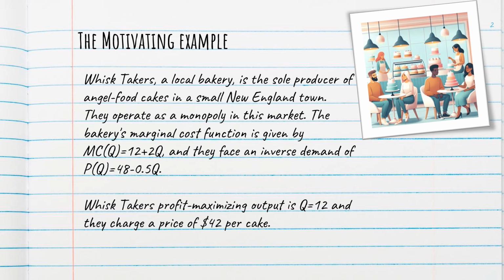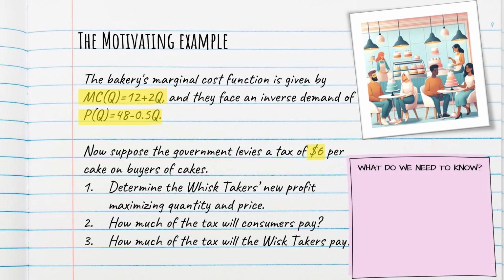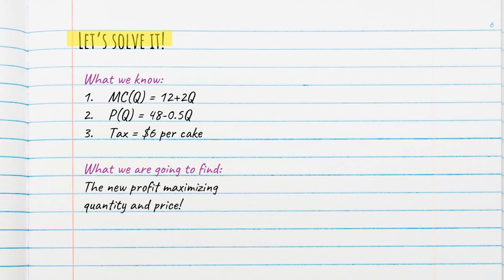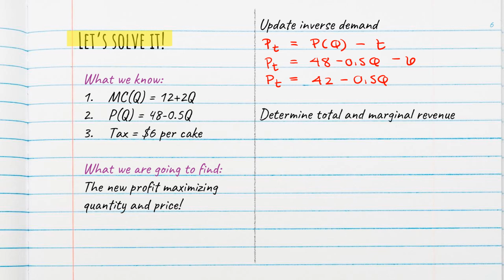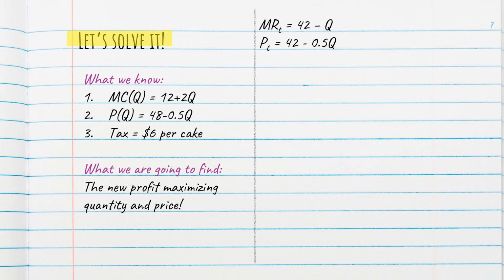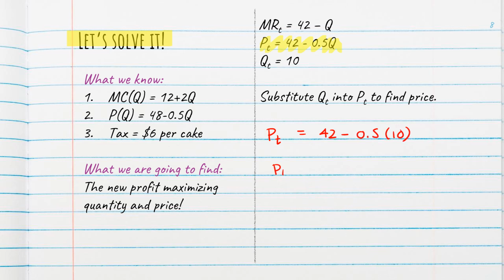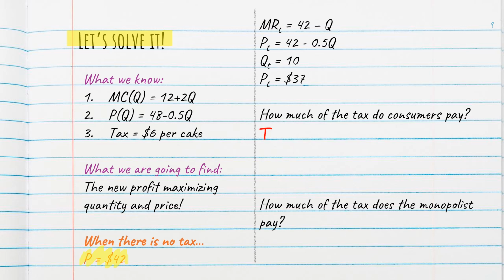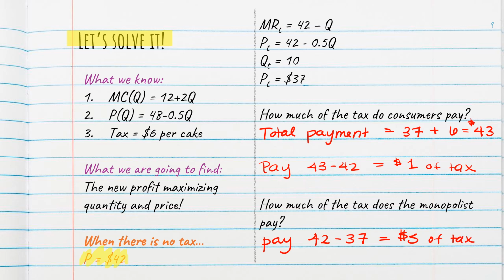Recap Video A Tax on Buyers in a Monopoly Market